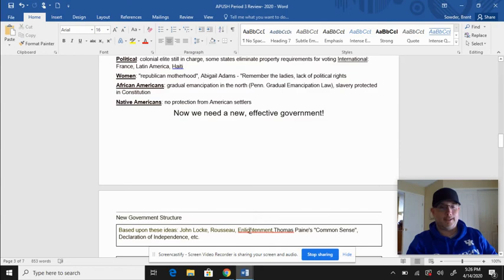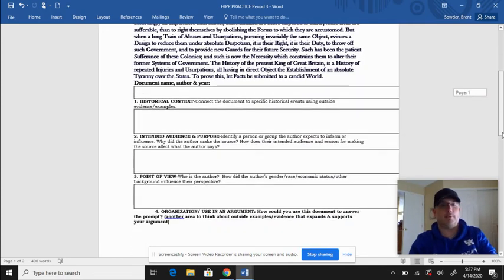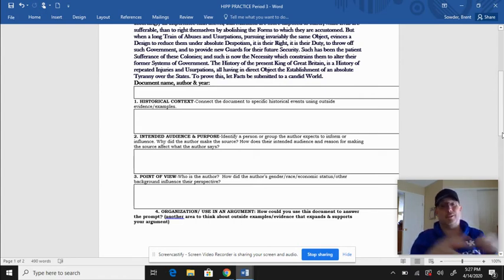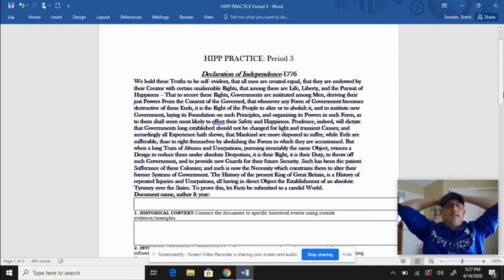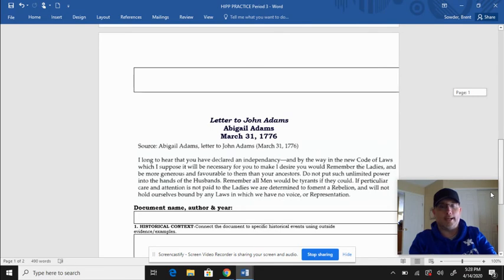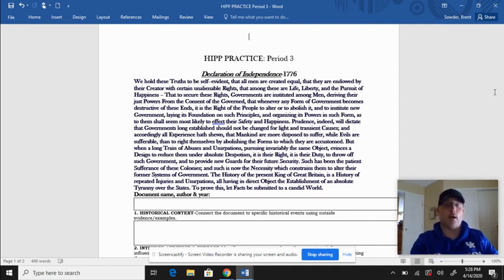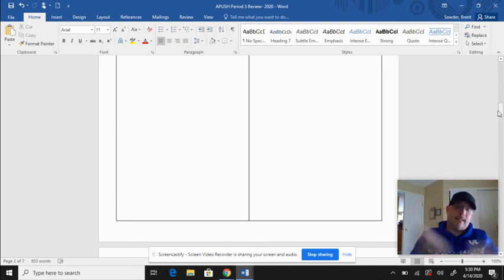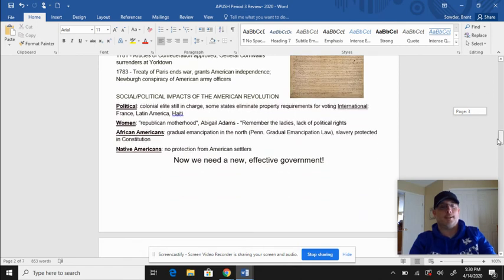NTI Day 15: Rocking on a Wednesday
Short one today and I may sing a little at the end.  Page 3 on Period 3 Study Guide is due.  HIPP'ing two documents due Thursday.